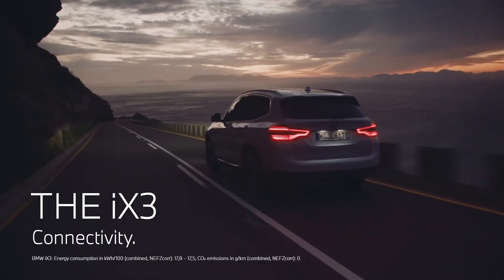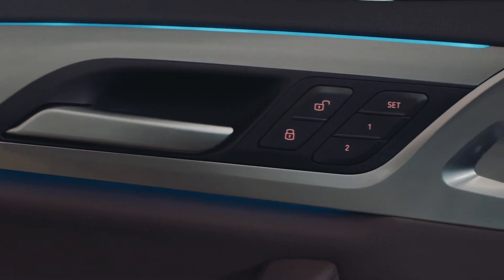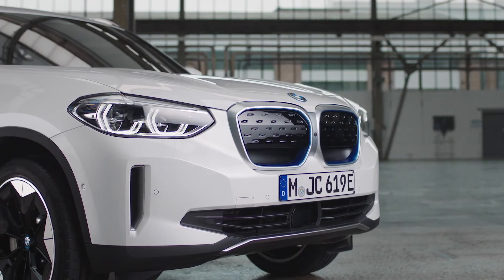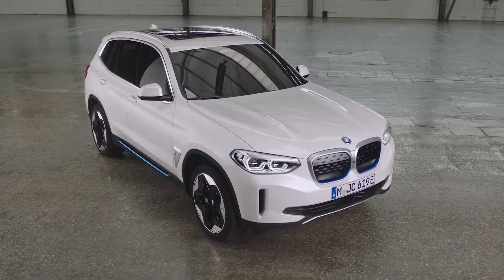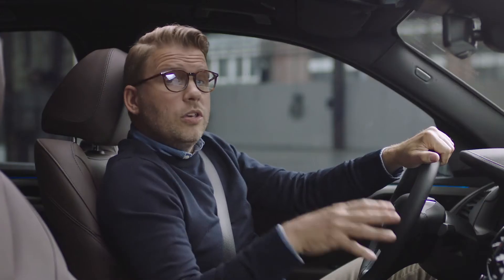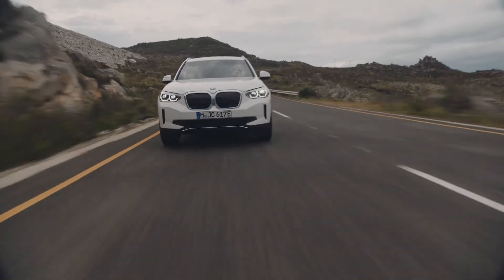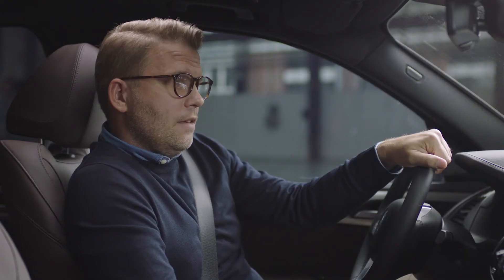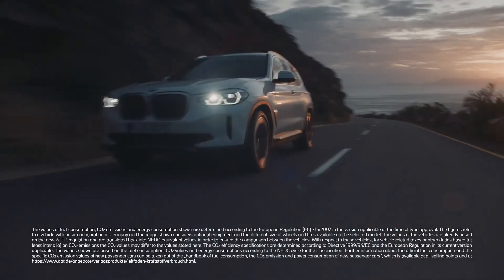Born to make your life easier The first ever BMW iX3